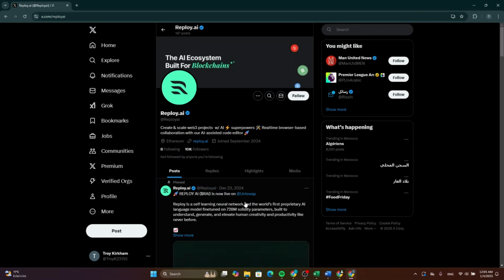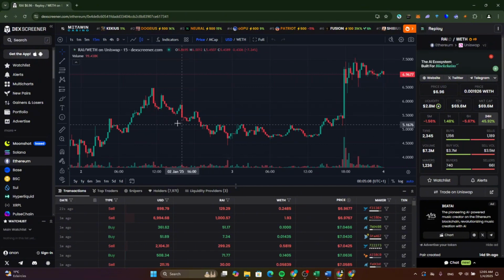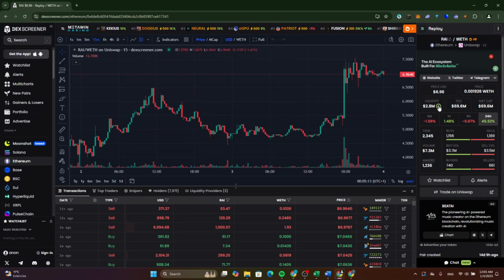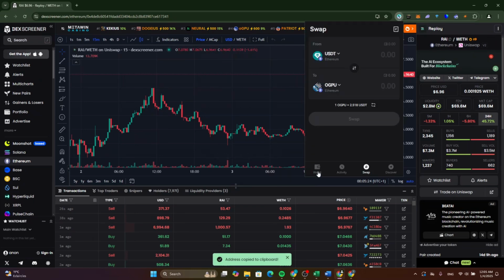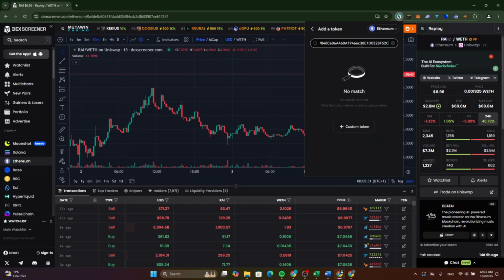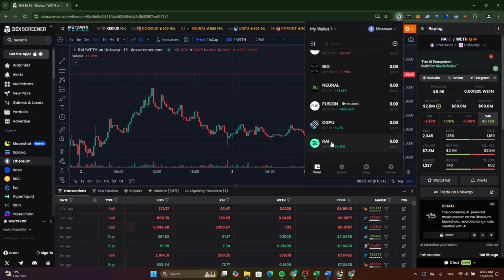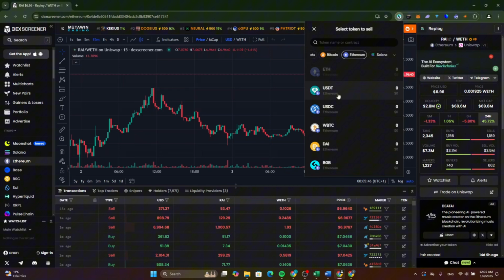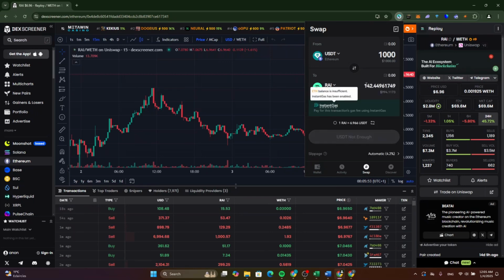How To BUY $RAI - Reploy TOKEN CRYPTO COIN IN 60 SECONDS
Learn How To BUY $RAI - Reploy  TOKEN CRYPTO COIN . This video will cover everything that you need to know and help you solve your problem quickly.
Stay till the end of the video to find out How To BUY $RAI - Reploy  TOKEN CRYPTO COIN.

Did you learn How To BUY $RAI - Reploy  TOKEN CRYPTO COIN ?

Do you want to see another video about How To BUY $RAI - Reploy  TOKEN CRYPTO COIN ?

Did you enjoy How To BUY $RAI - Reploy  TOKEN CRYPTO COIN ?